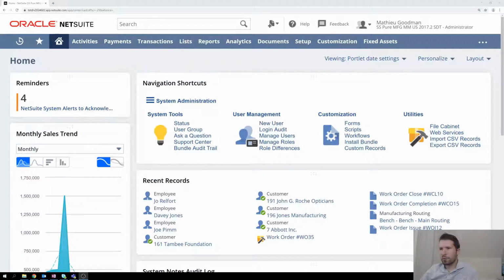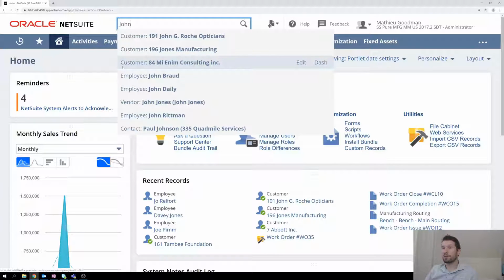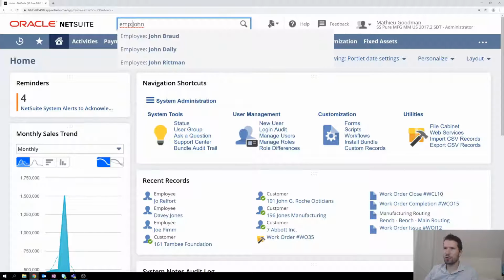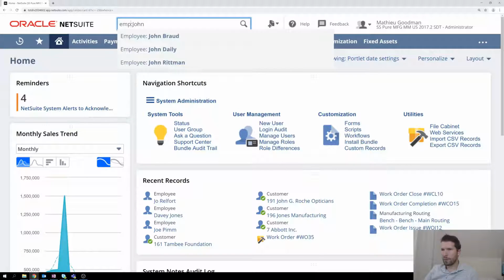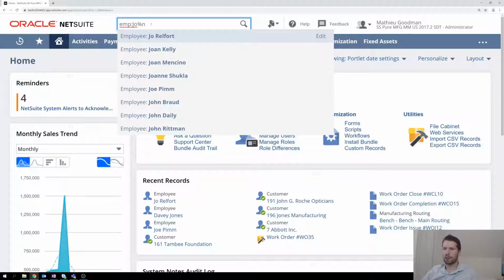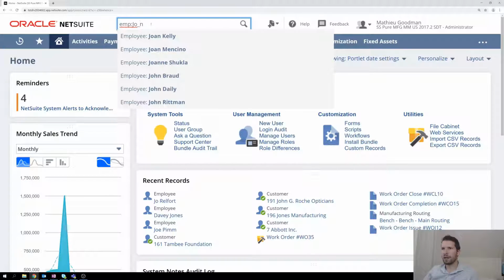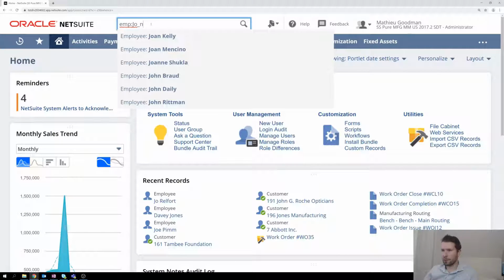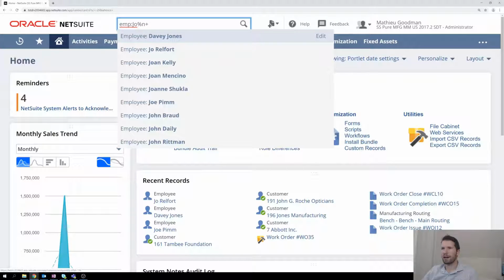NetSuite Quickies - Global Search Tips and Tricks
Episode 1 of my NetSuite Quickies, a series of short videos that will showcase parts of NetSuite everyone can take advantage of!

This episode covers some cool tips and tricks to maximize your use of the Global Search.